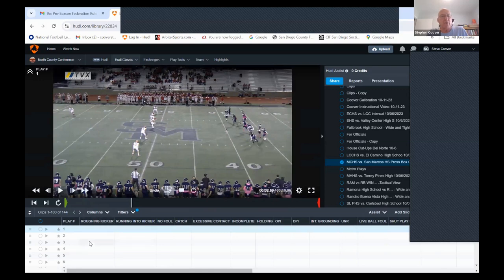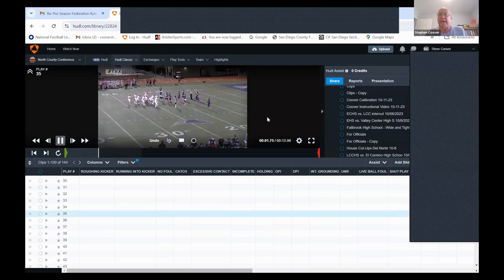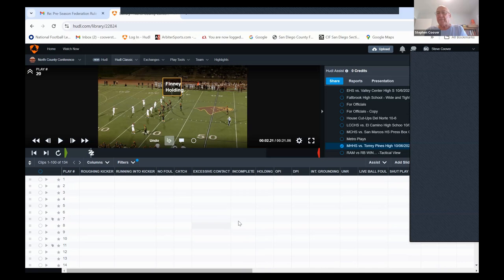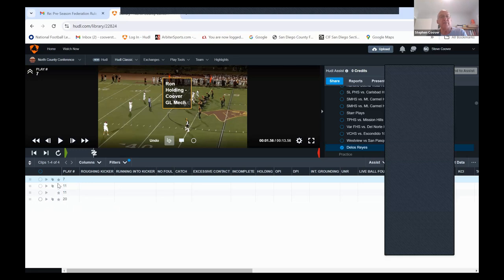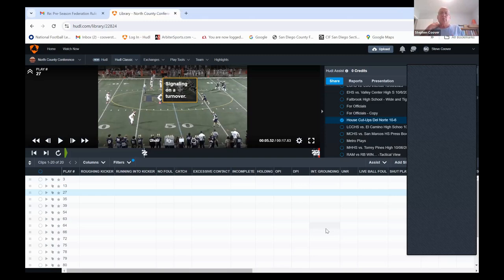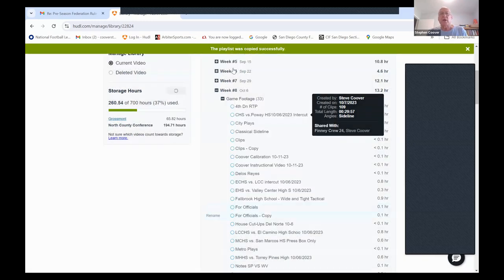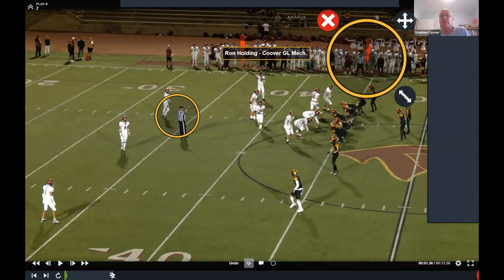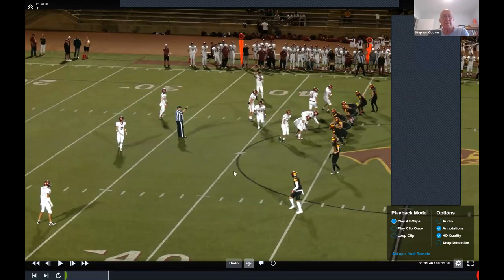Creating Playlists Cutups